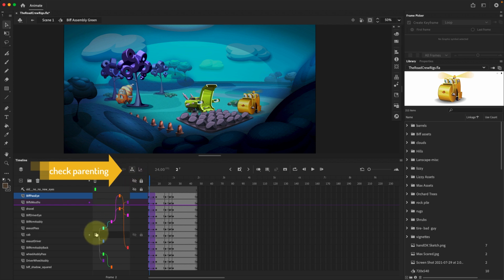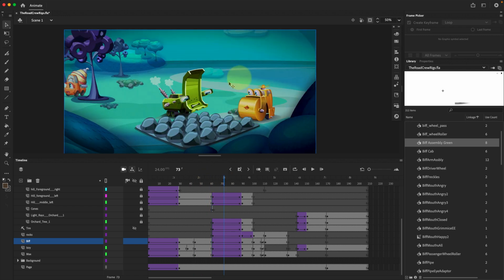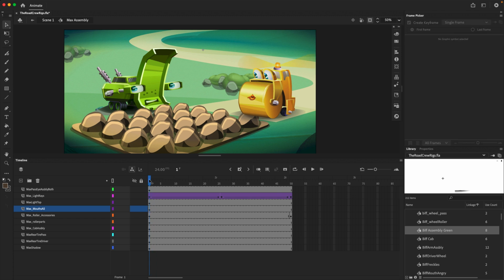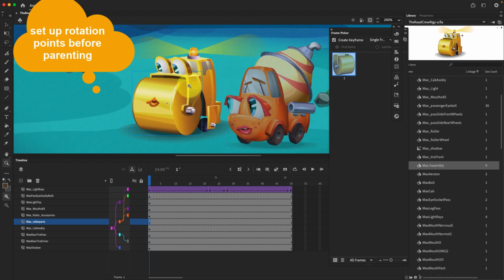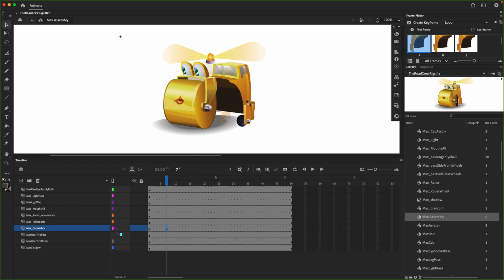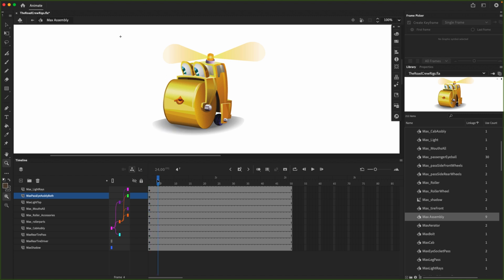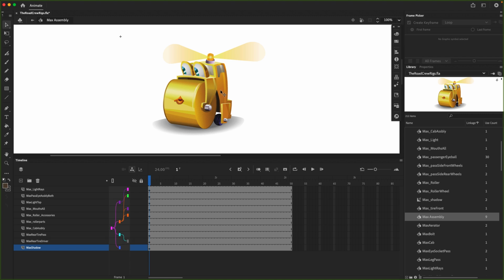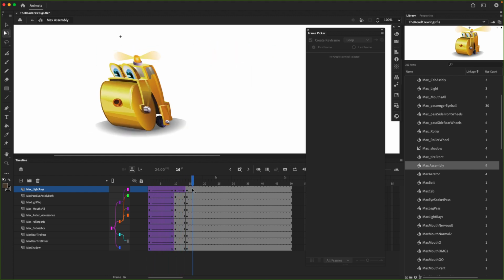Parenting In Animate for Character Design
Demo on how to use the parenting method in Animate to get your rigs to move like you want.